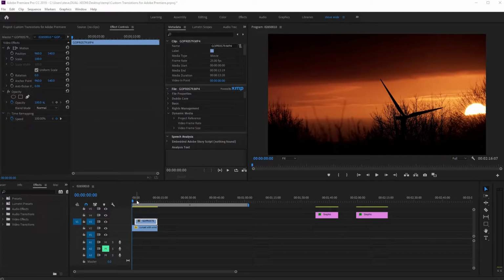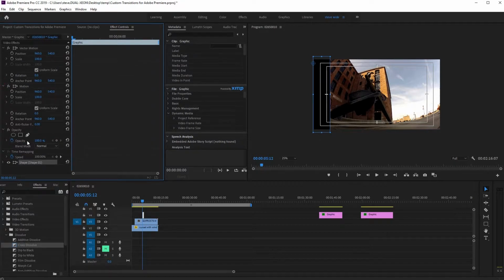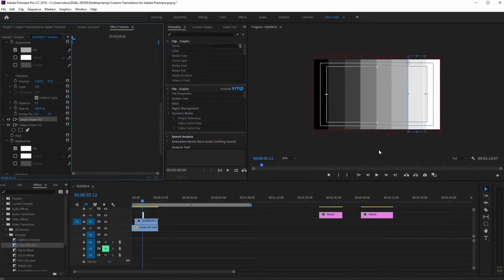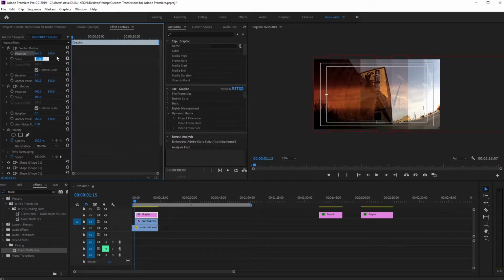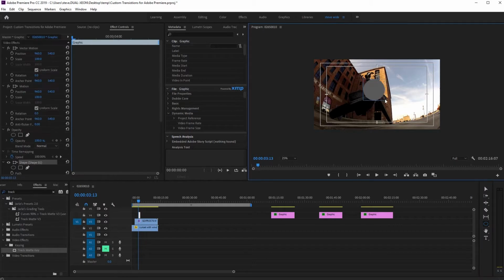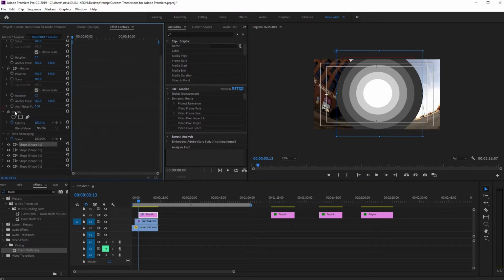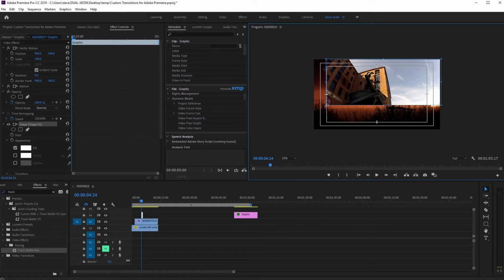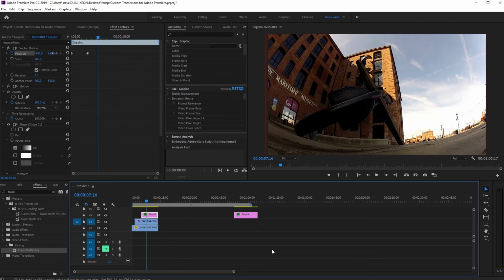Create your own transitions in Adobe Premiere - no plugins needed.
Create interesting and unique transitions totally within Adobe Premiere without the need to use After Effects or Photoshop.